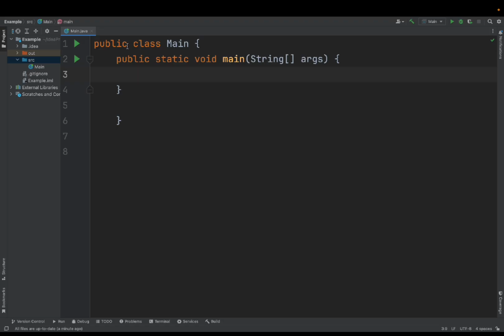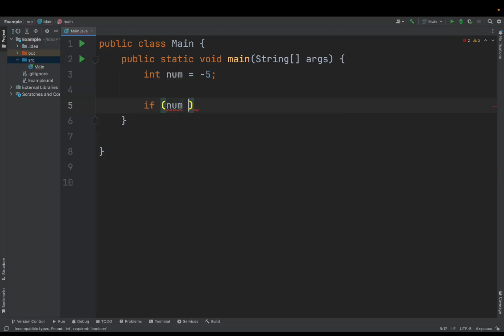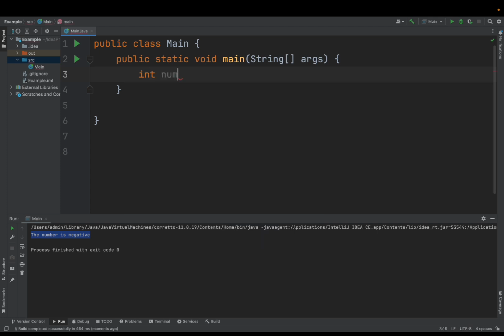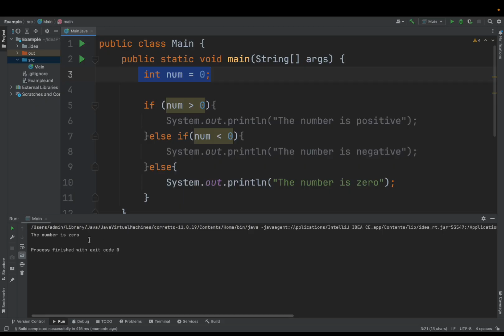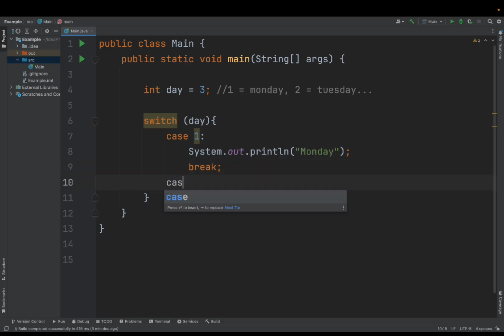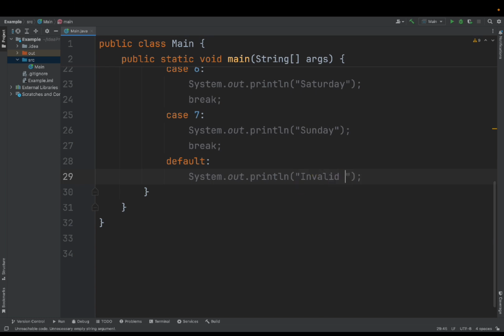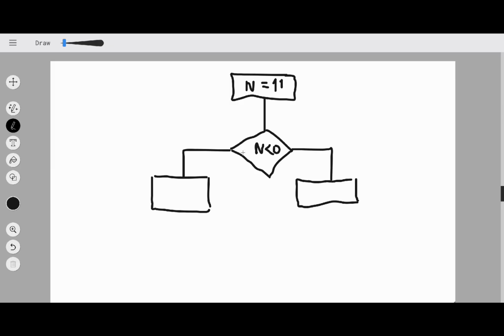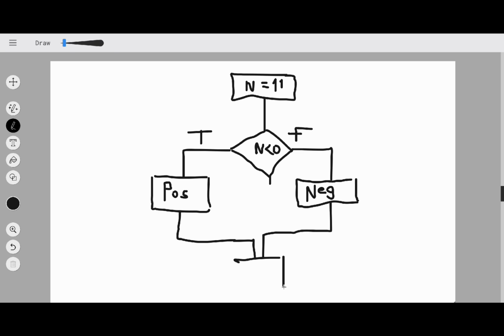Mastering If-Else Statements in Java | Beginner to Advanced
Conditional statements are the backbone of decision-making in Java! In this video, we’ll explore if, else if, and else statements with clear explanations and practical examples. Whether you're a beginner or looking to refine your skills, this tutorial will help you understand how conditional logic works in Java.

📌 Topics Covered:
✅ What is an if-else statement?
✅ Syntax and examples of if-else conditions
✅ Best practices and results